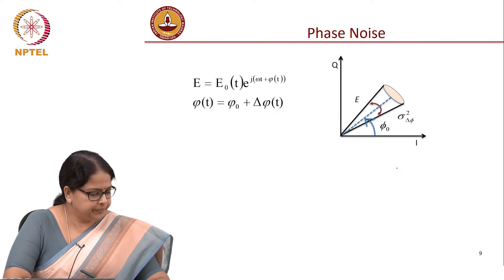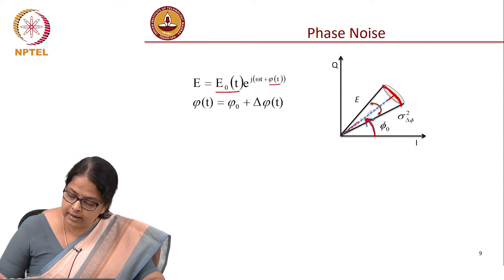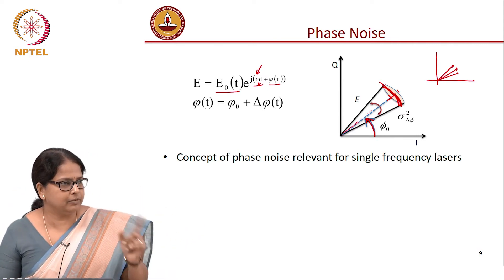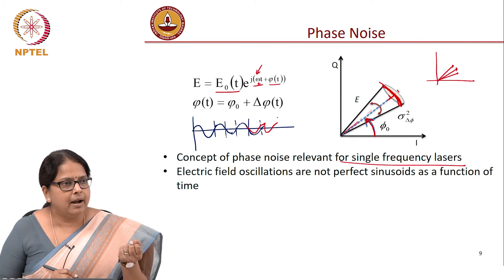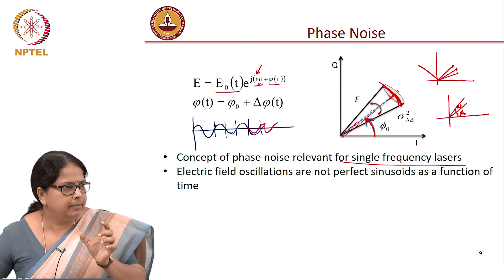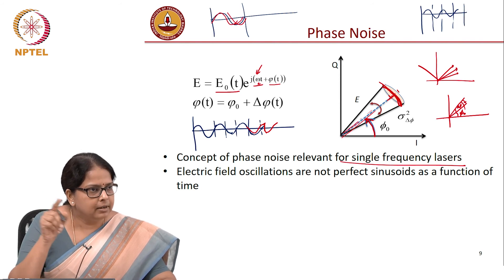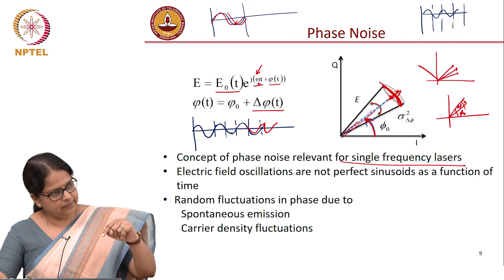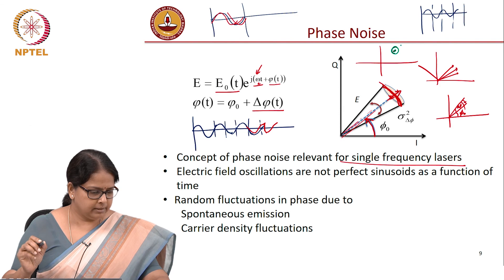Lec 32: Laser Phase Noise 1